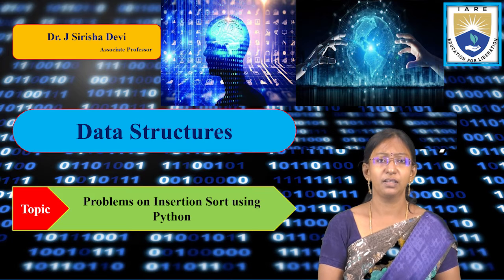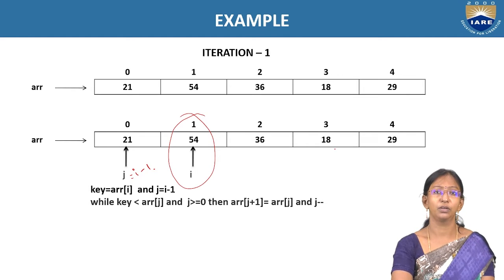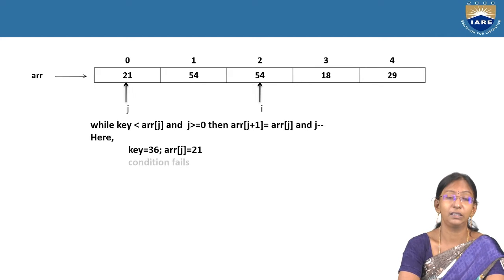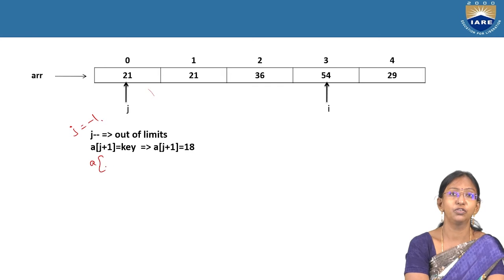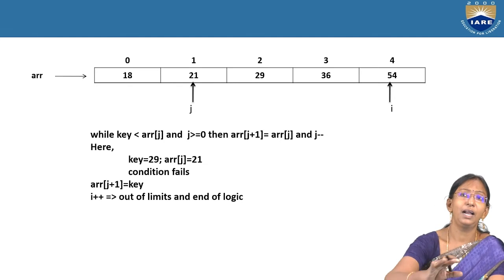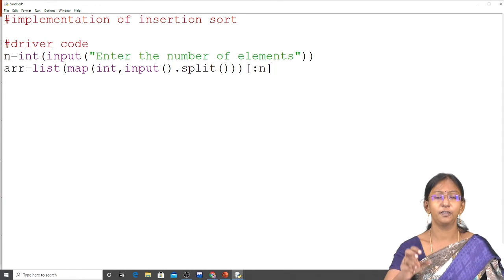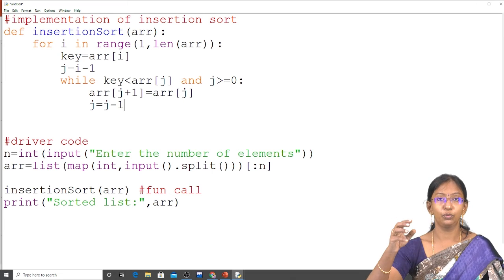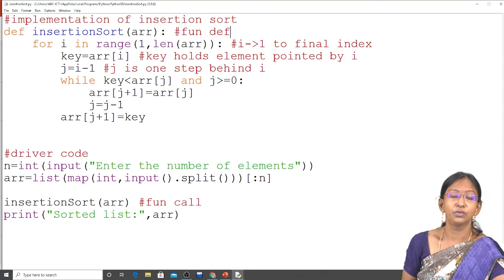Problems on Insertion Sort using Python by Dr. J Sirisha Devi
Problems on Insertion Sort using Python by Dr. J Sirisha Devi | Department of CSE | IARE
Given an array A of non-negative integers of size m. Your task is to sort the array in non-decreasing order and print out the original indices of the new sorted array.

Telangana, India.